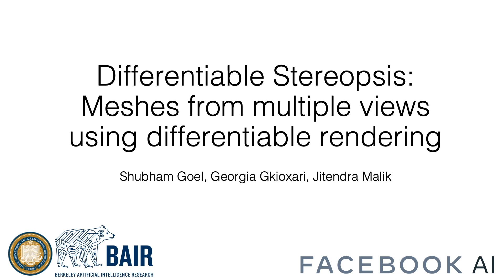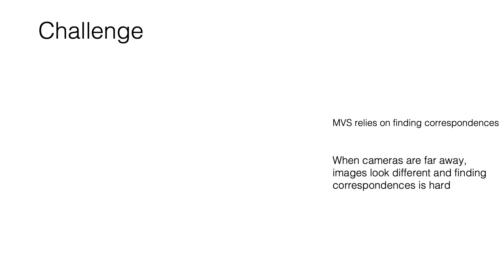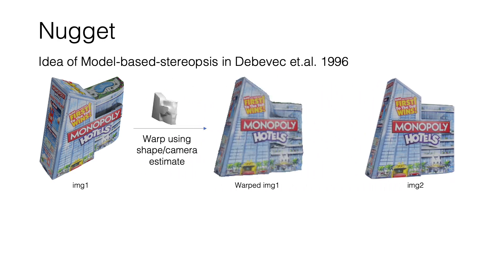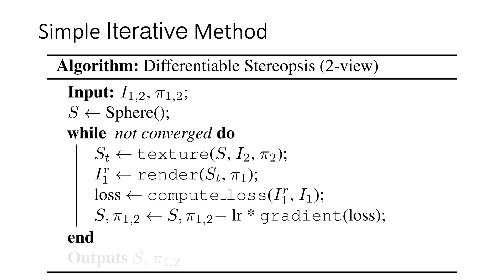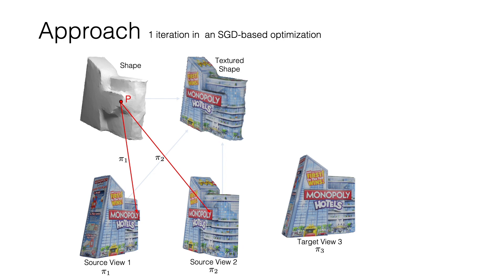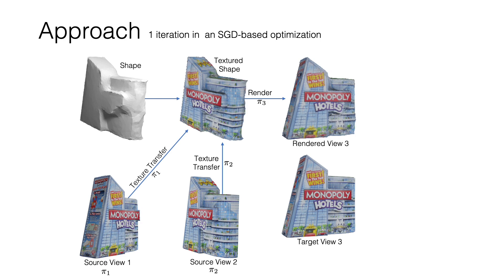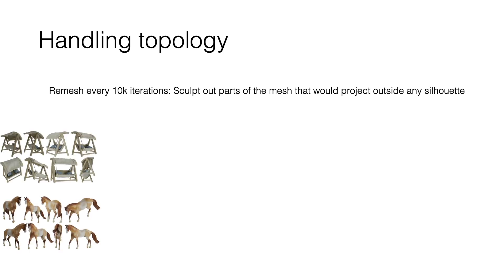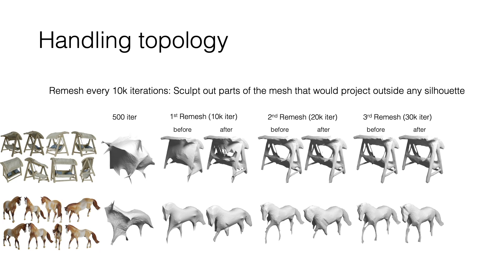Differentiable Stereopsis: Approach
Differentiable Stereopsis. Goel, Gkioxari, Malik. 2021